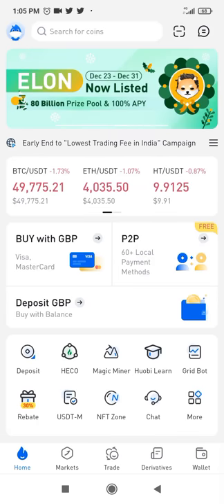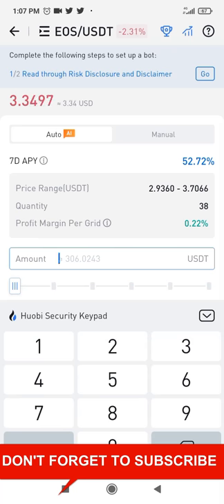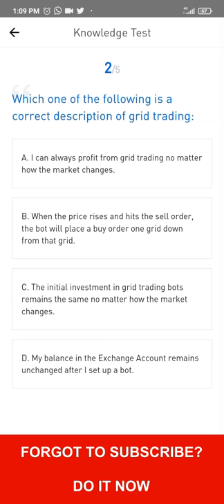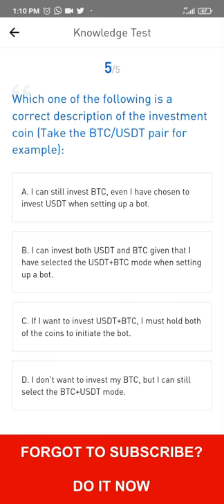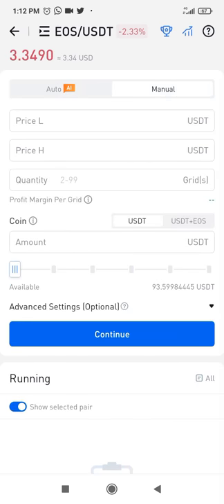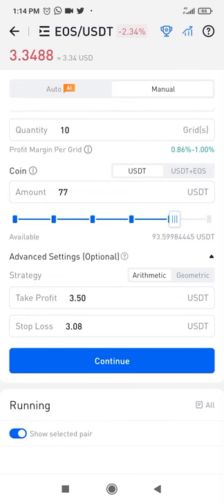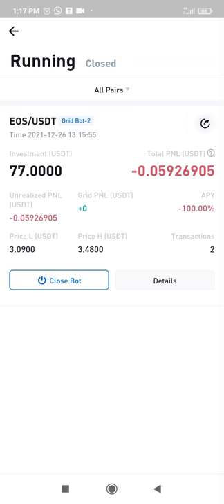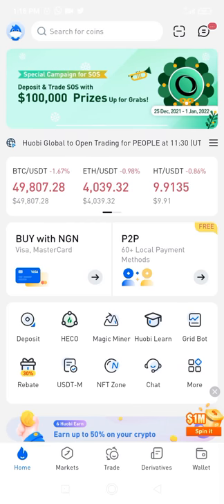How to Use Huobi Grid Bot for Profitable Trading in 2022 [Crypto Passive Income]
Some of the best things in life are free, and I was surprised when I saw performance of this grid bot on Huobi Global Exchange. It is simple to use and robot for all your trading needs. Guess what? There is no limit to the amount of bot that you can create.

Huobi Trading Bot - Earn While You Sleep With This Automated Trading Bot

Huobi Global Grid Trading BOT Earning Update via Mobile

Setup Trading bot on Huobi pro with working results after one day! | Trading bot | Huobi global

Best Crypto Trading Bot For Beginners and it's Free!

HUOBI GRID TRADING BOT || HOW TO SETUP || CASHBACK PROMO OFFER